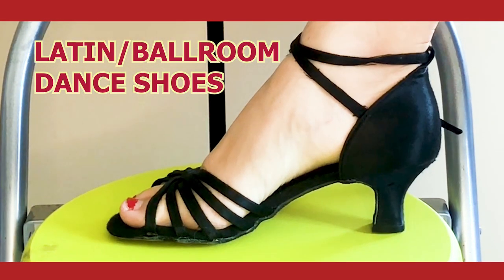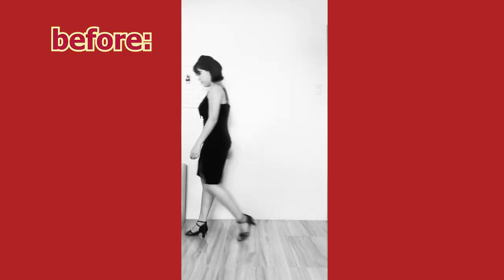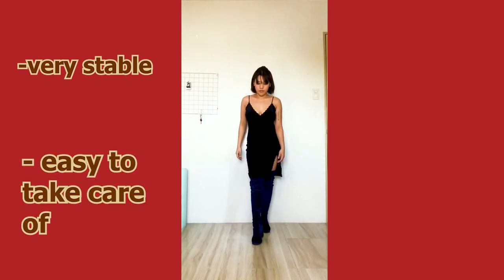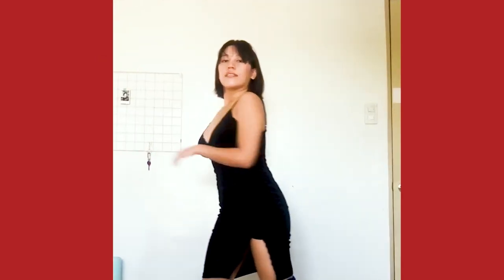HOW TO DANCE IN HEELS (Dance Stuff Ep. 2)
Long due and long awaited!
Sorry for the late post, I have not been feeling my 100% recently and had to prioritize my health for a bit there. (STILL DOING IT NOW OFC)

 || FREE Sik-K Type Beat - " Girl Friend " Kpop Beat | Free Type Beat Instrumental
 || Papi | Ariana Grande x Little Mix Type Beat 2019